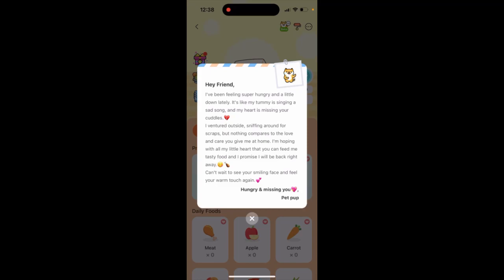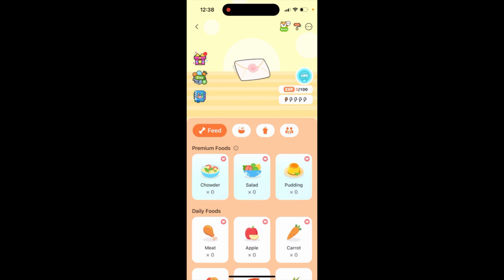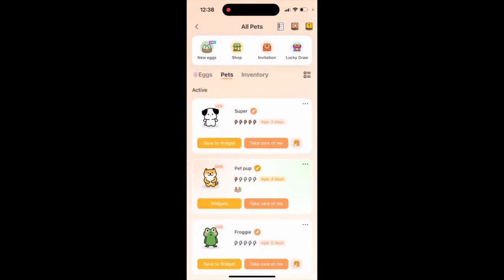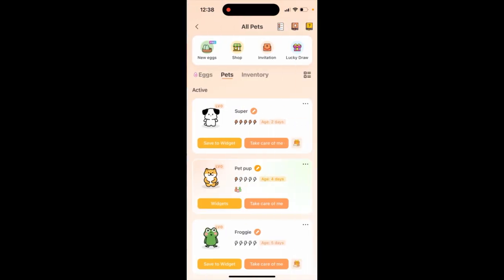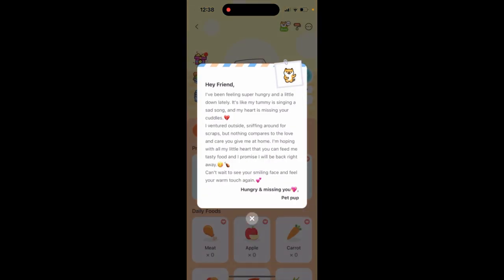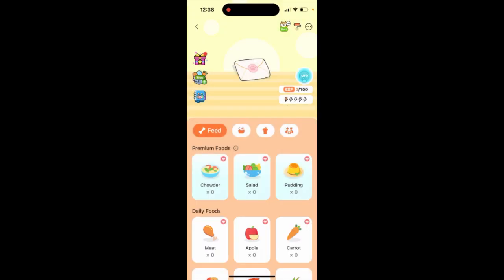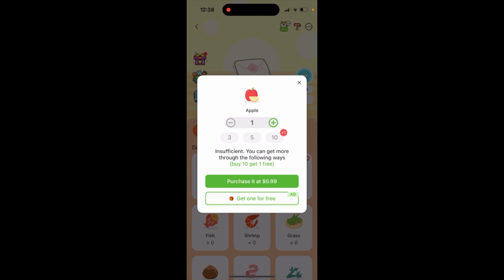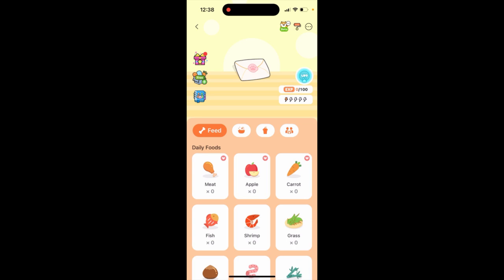Widgetable - pet in Envelope - what does it mean?